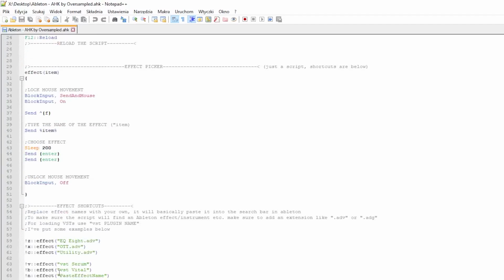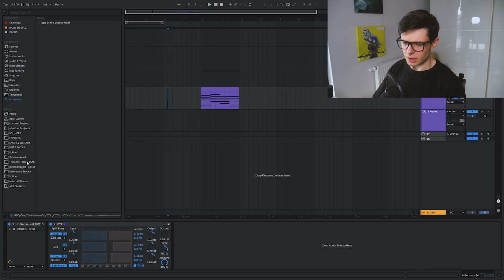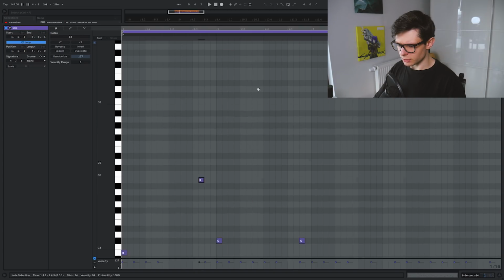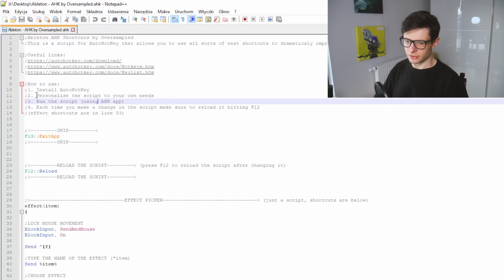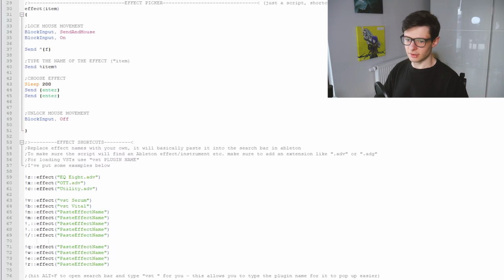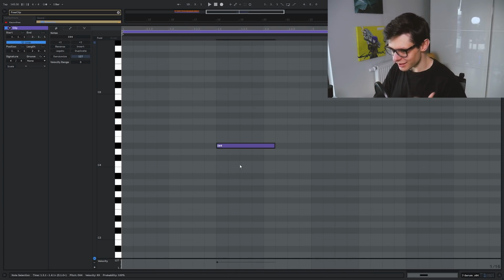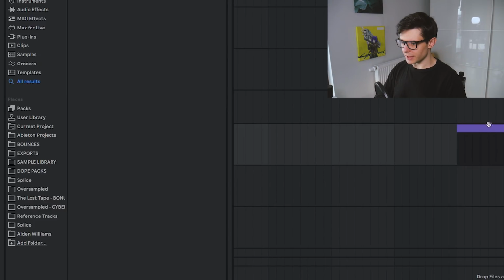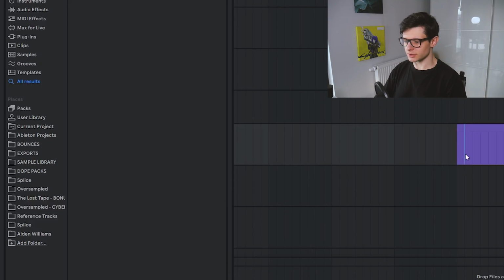💥 Improve Your Workflow in Ableton by 99%!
Speed up your workflow in Ableton by 99%+ using this smart FREE tool!

Works on any Windows version.

Works on any Ableton Live version.

Make sure to edit the script using a text editor (like Notepad++) for tutorial and personalization options.

It is possible to edit the script so it works with other DAWs.

If you want to use the script on Mac OS you might try using an AutoHotKey alternative like (not tested!)